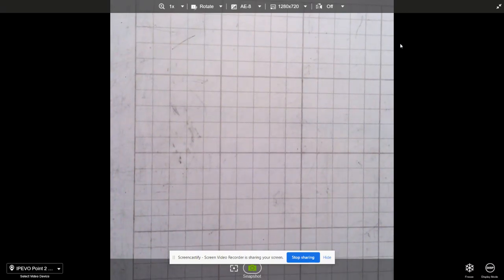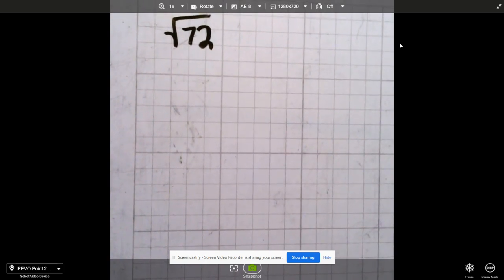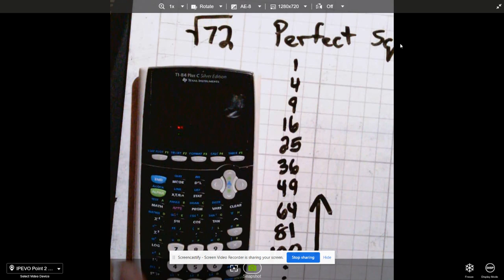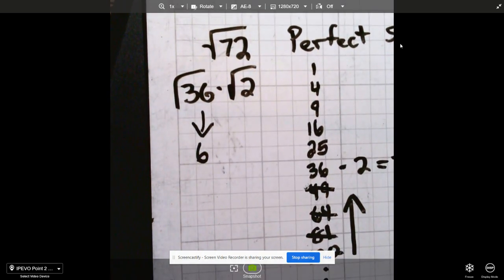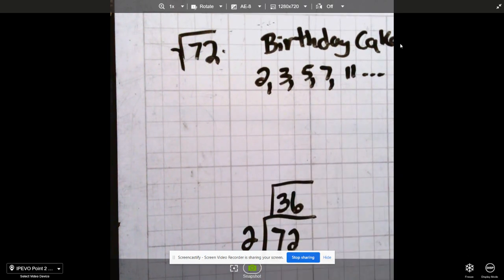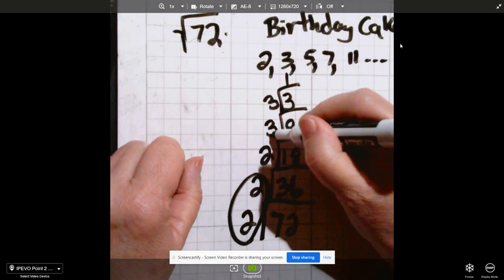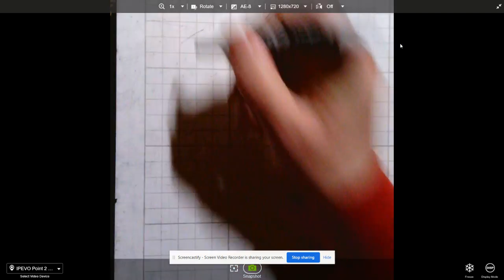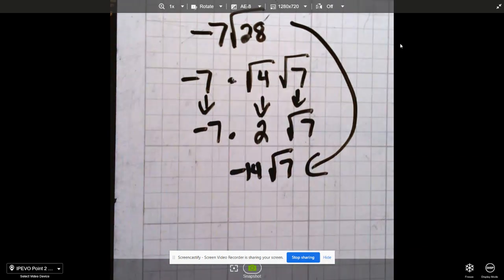Unit 9 Day 2/3 Simplifying Radicals